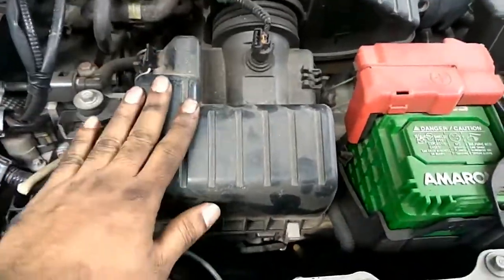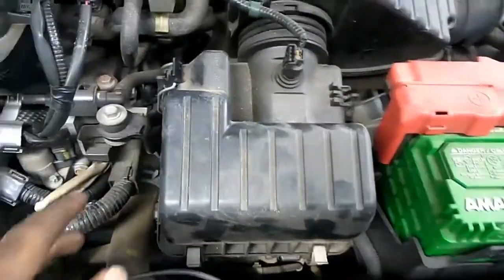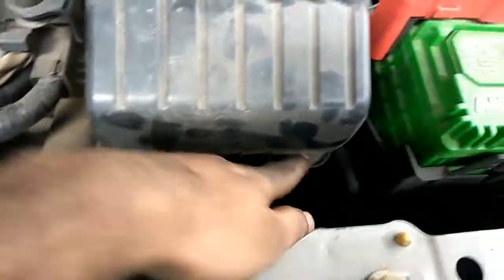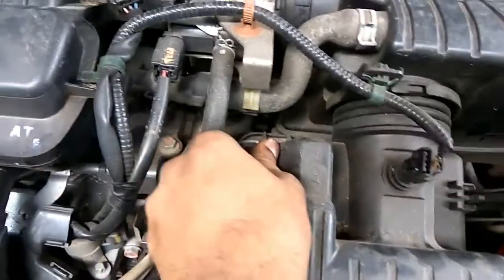How To Clean Honda Brio Air Filter at Home // malayalam